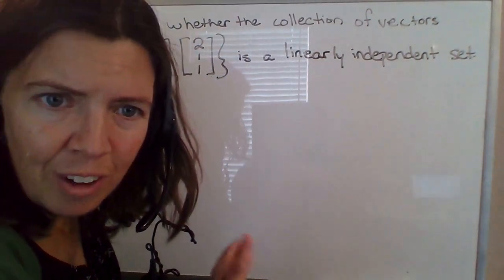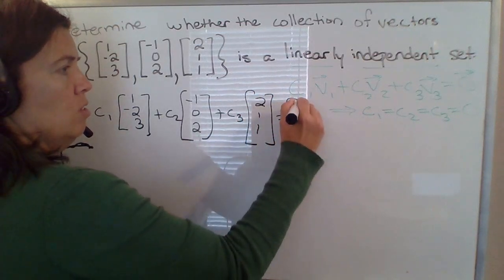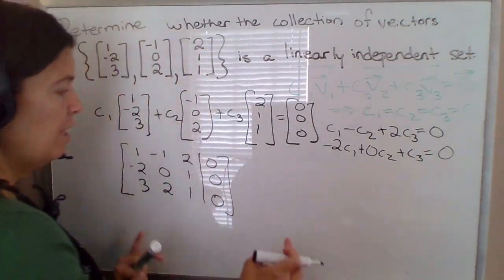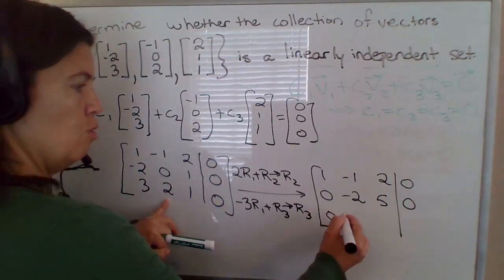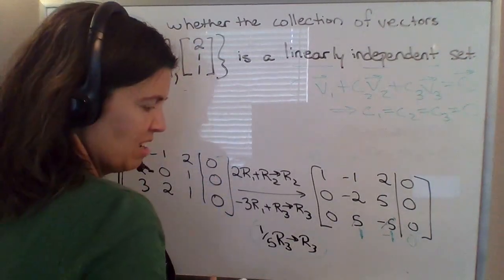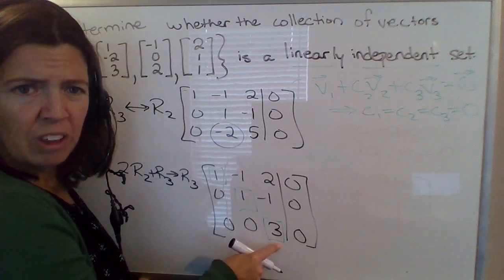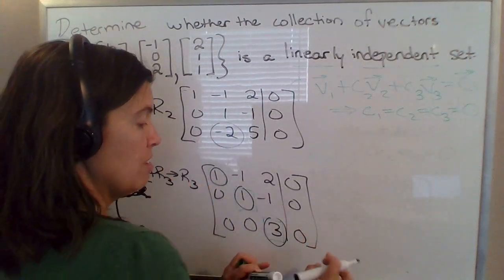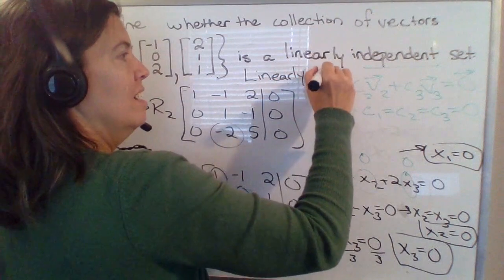Determine whether collection of vectors is linearly independent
Introductory example in R^3